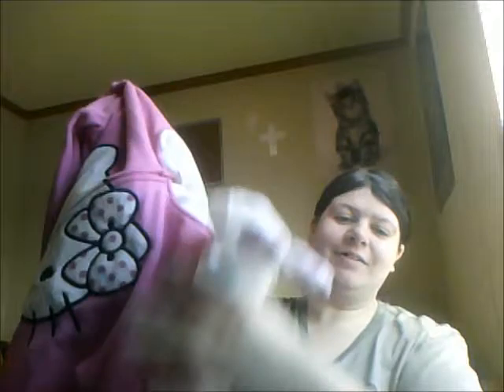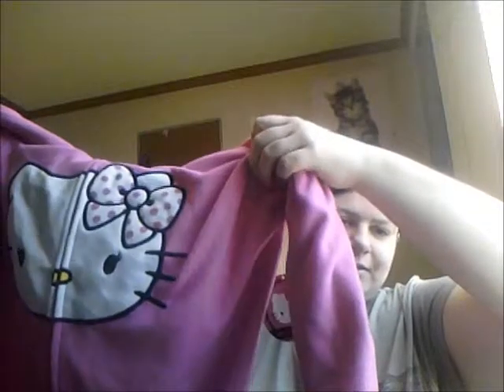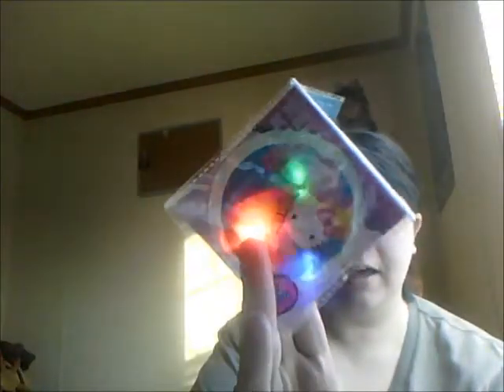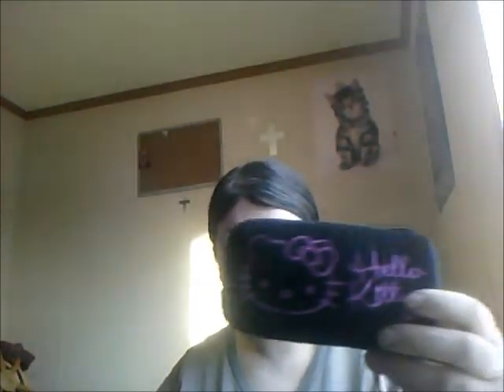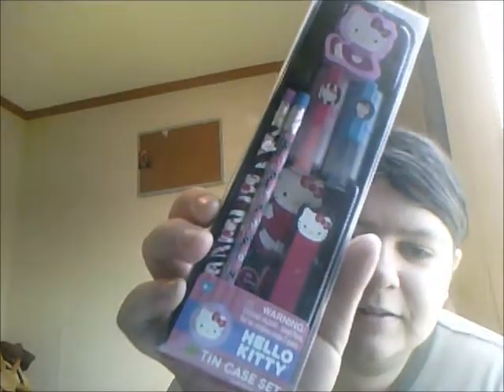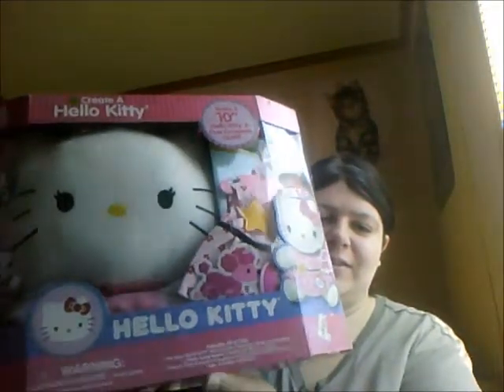presents from my mom